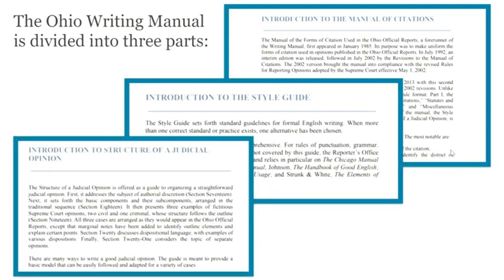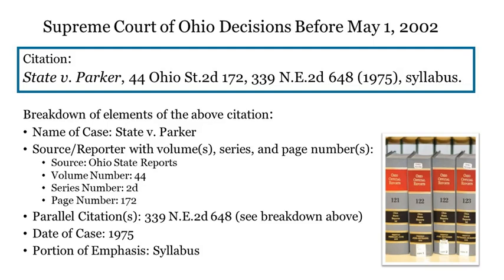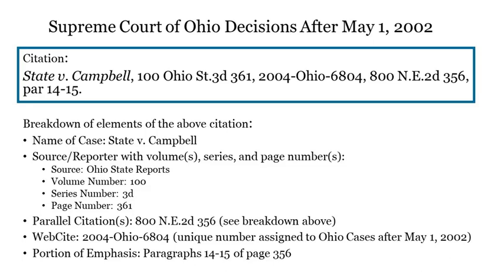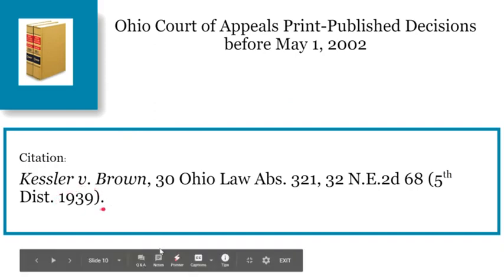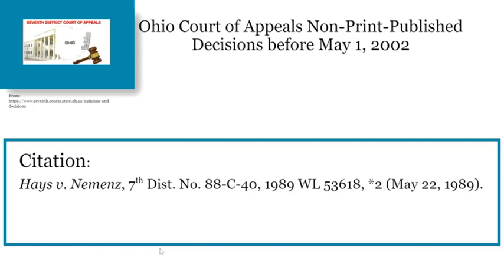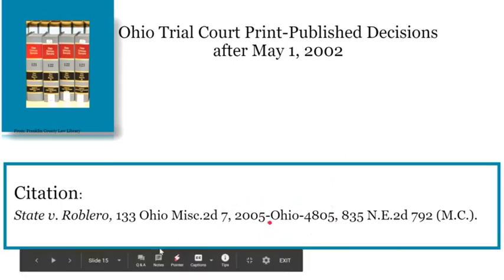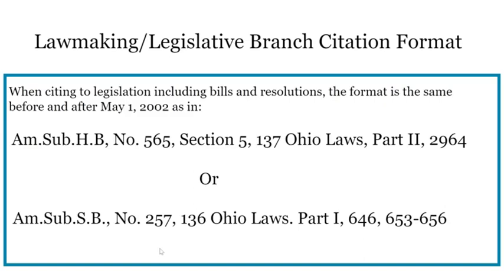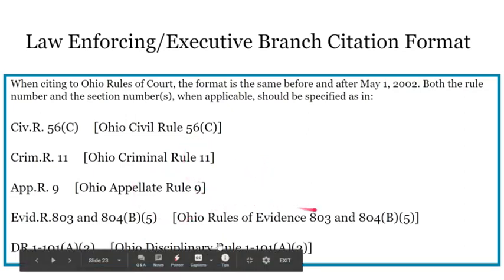Ohio Writing Manual--Part 1: Ohio Citations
This video provides examples of commonly used citations based on The Supreme Court of Ohio Writing Manual: A Guide to Citations, Style and Judicial Opinion Writing. This video focuses only on Ohio citation forms.

Chapters
0:00 Introduction
0:13 Importance of Legal Citations
0:35 Ohio Writing Manual Background
0:51 Three Parts of Ohio Writing Manual
1:45 When to Use The Blue Book
1:55 Importance of May 1, 2002: Supreme Court of Ohio Website Repository
2:42 Citing Supreme Court of Ohio Decisions Before May 1, 2002
4:42 Citing Supreme Court of Ohio Decisions After May 1, 2002
6:28 Ohio Appellate Districts
6:54 Citing Ohio Court of Appeals Print-Published Decisions Before May 1, 2002
7:32 Citing Ohio Court of Appeals Print-Published Decisions After May 1, 2002
8:38 Citing Ohio Court of Appeals Non-Print-Published Decisions Before May 1, 2002
9:54 Citing Ohio Court of Appeals Non-Print-Published Decisions After May 1, 2002
10:33 Citing Ohio Trial Court Print-Published Decisions Before May 1, 2002
11:29 Citing Ohio Trial Court Print-Published Decisions After May 1, 2002
12:03 Citing Ohio Trial Court Non-Print-Published Decisions Before May 1, 2002
12:28 Citing Ohio Trial Court Non-Print-Published Decisions After May 1, 2002
13:00 Most Cited Case Reporters for the State of Ohio
13:23 Lawmaking/Legislative Branch Citation Format Styles
15:28 Law Enforcing/Executive Branch Citation Format Styles
16:25 Accessing The Ohio Supreme Court Writing Manual
16:43 Library Contact Information